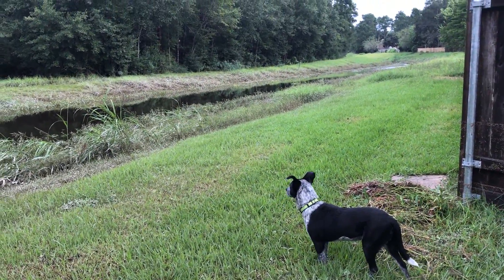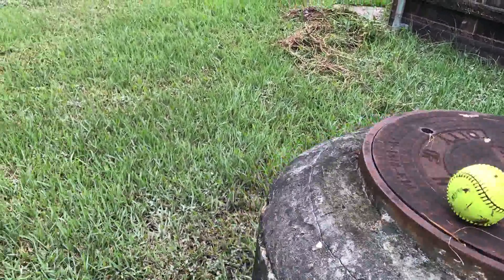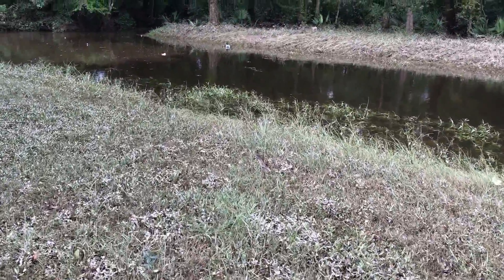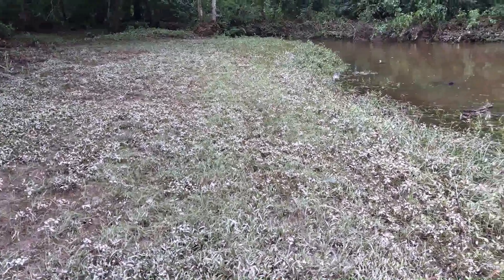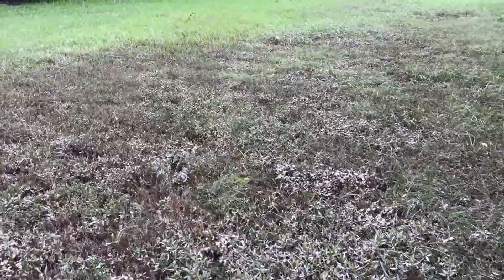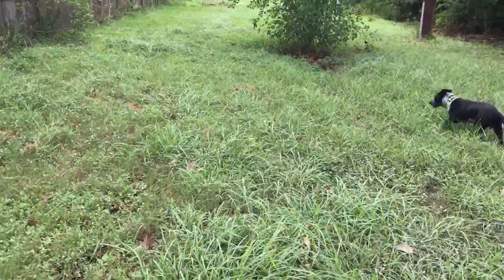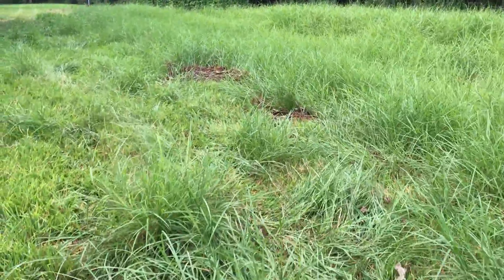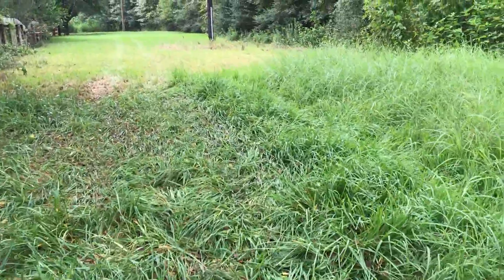Why I Didn't Flood in Hurricane Harvey (but others did), Kingwood, TX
Why I Didn't Flood in Hurricane Harvey

I shared a drone video of flying over this ditch when it was maxed out during Harvey. It was hard to tell the bounds. Now that the water is down, I'm showing a bit more detail about the system, and explain why this ditch rarely causes excess flooding, and why other areas are more prone to flooding.

This is not to try and insult anyone. But rather to try and explain, if you are looking for property, what sort of things in the area you can look for when it comes to flooding or other natural disasters key to your area.